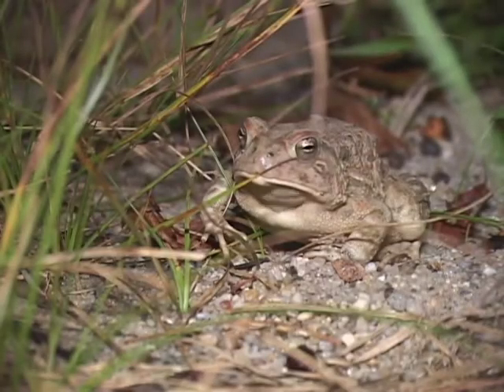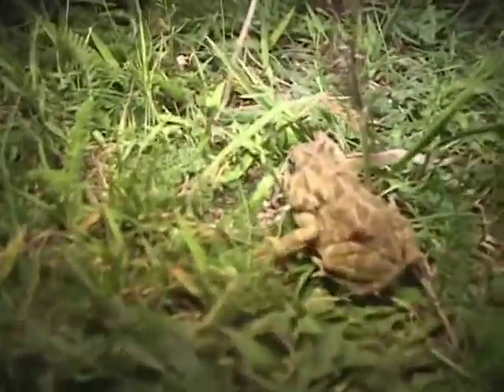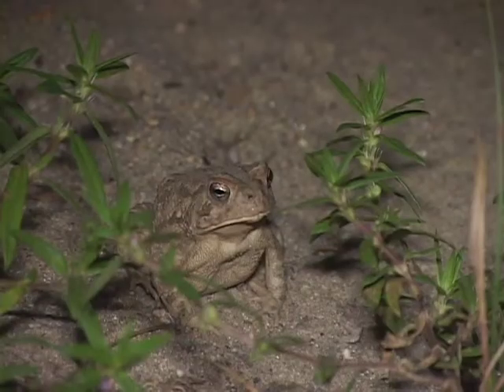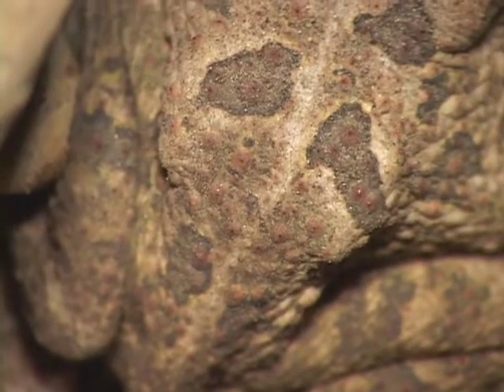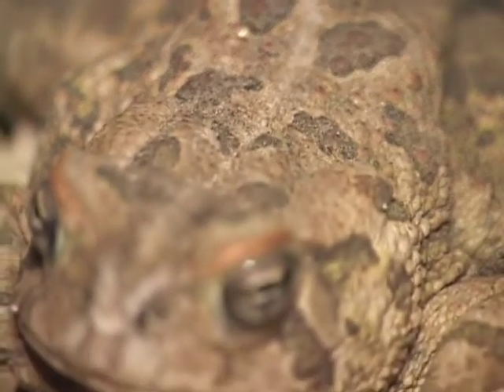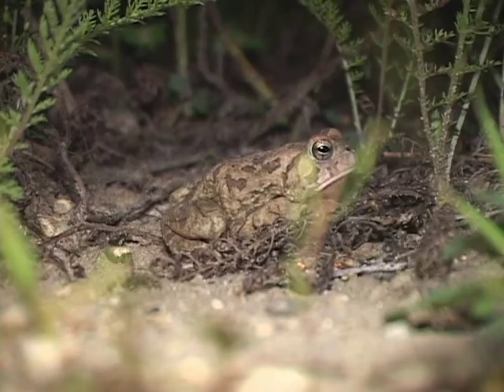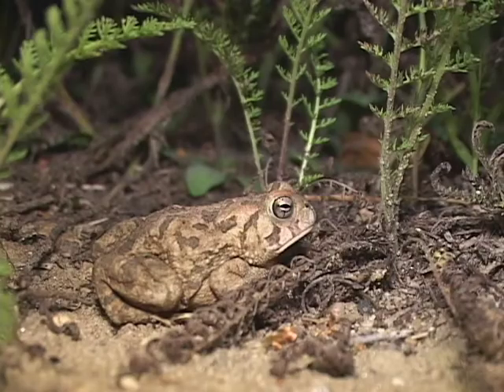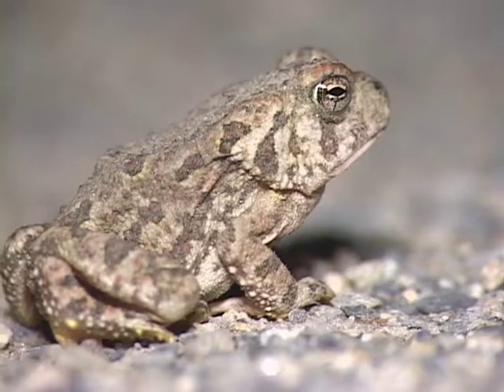Fowler's Toad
In this video from the Rattlers, Peepers & Snappers DVD, Jim Andrews discusses the Fowler's Toad. The videos on this DVD show and describe the reptiles and amphibians that breed in New England, and some of the challenges they face. Included are field marks and habitat use for every species, frog calls, adventures with New England experts, and visual and audio herp quizzes. You can find more info about the Rattlers, Peepers & Snappers DVD If you find these videos helpful, please consider making a donation to support the work of the Vermont Reptile & Amphibian Atlas